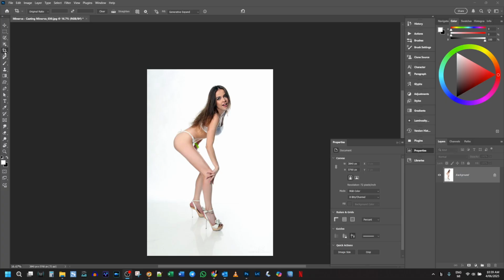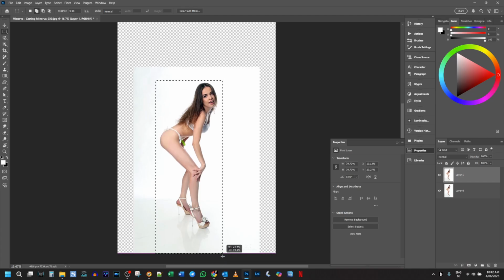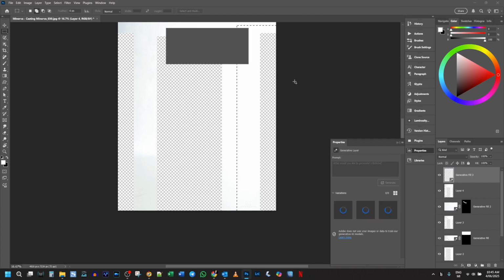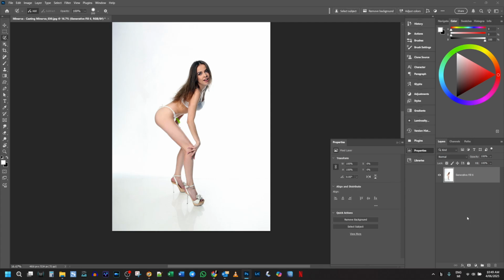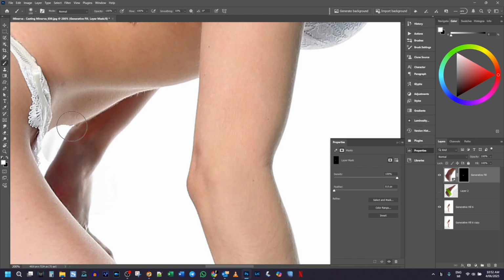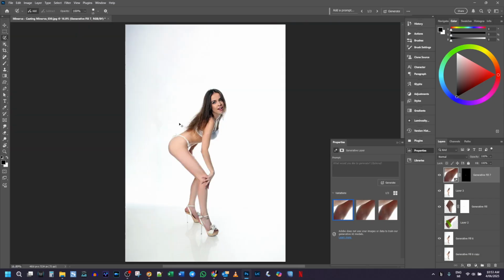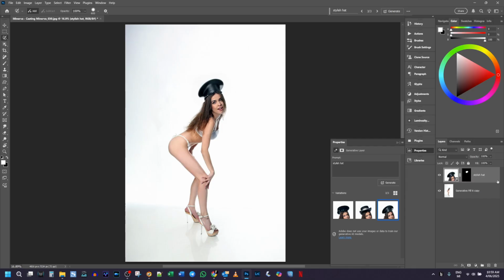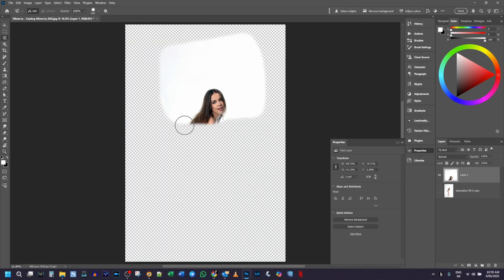Adobe AI Expand Work Around